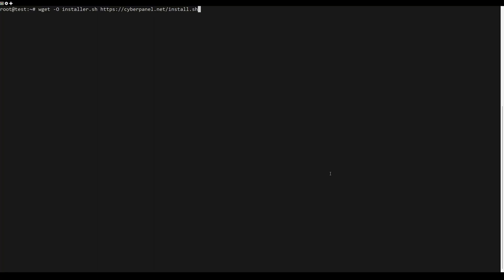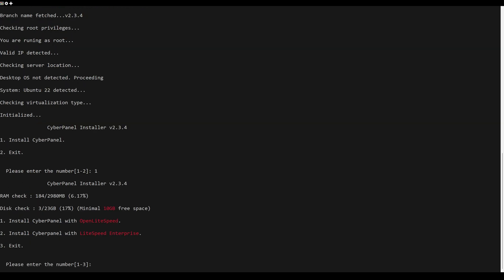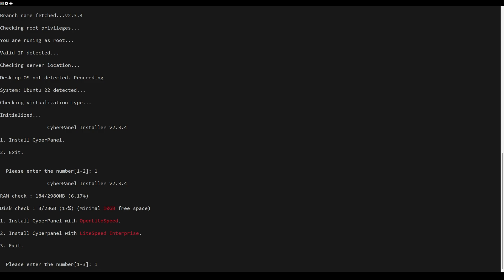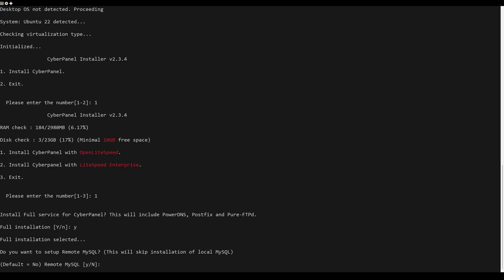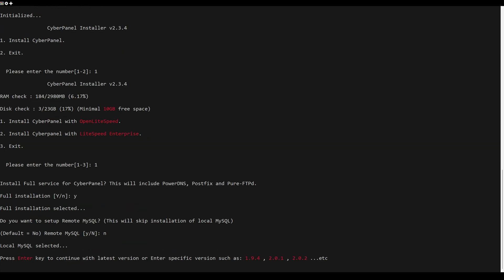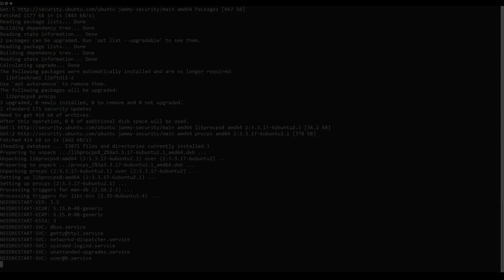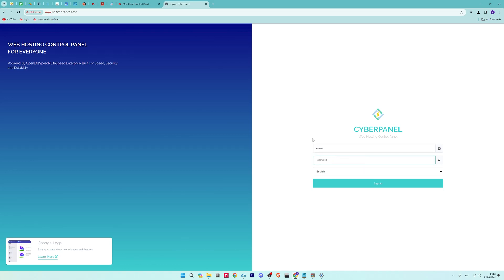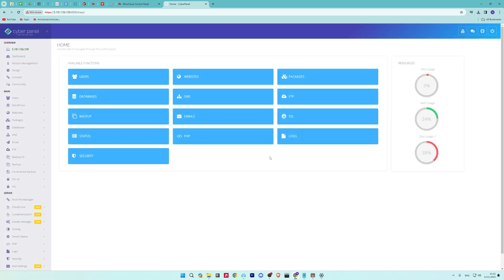How to install CyberPanel on Ubuntu 22.04 - 20.04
CyberPanel is defined as one of the most advanced and easy to administrate panels you can find. In short, it is the set of tools that allows us to manage a hosting and has an elegant and well-designed web interface to achieve the goal.

With CyberPanel we will be able to have a fast and efficient Panel. The fast is because it uses neither Nginx nor Apache as a web server but the very fast OpenLiteSpeed. In addition to this, you can deploy WordPress sites with SSL in a few clicks and quickly.

So, in this video, i will show you the whole installation process on an Ubuntu 22.04 / 20.04 server.

chmod +x installer.sh
sh installer.sh